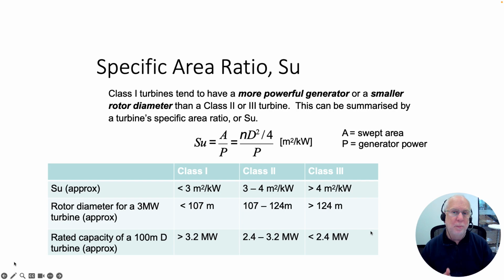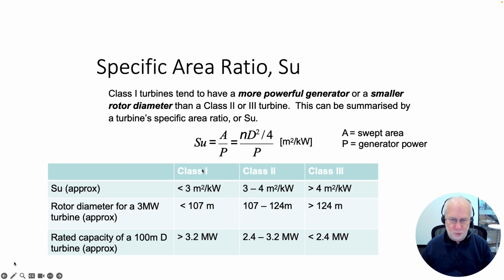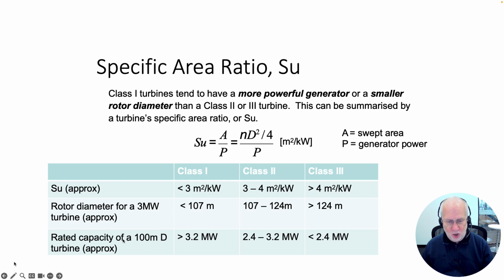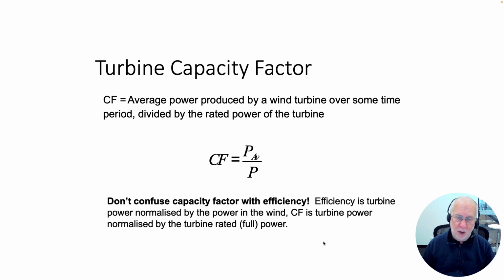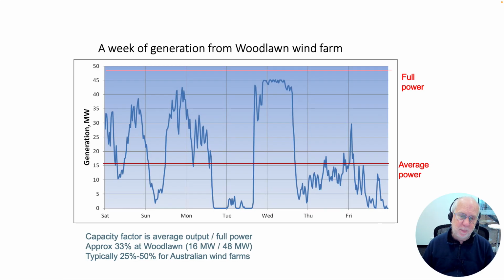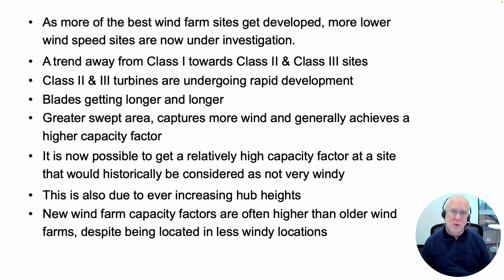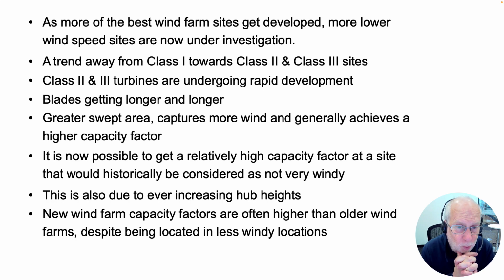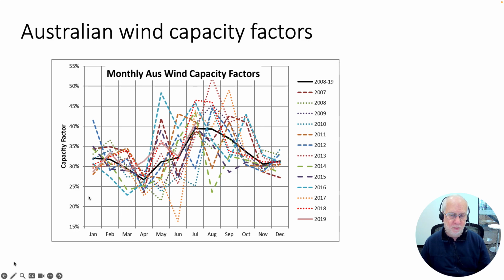Energy 13 Capacity Factors